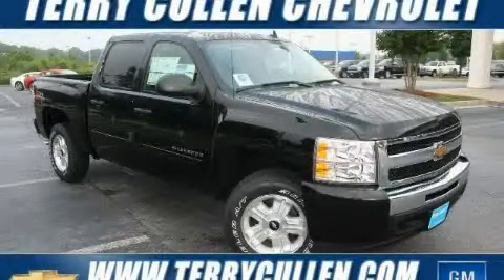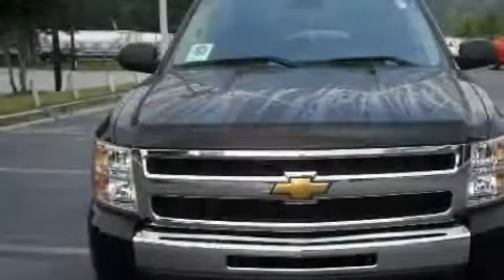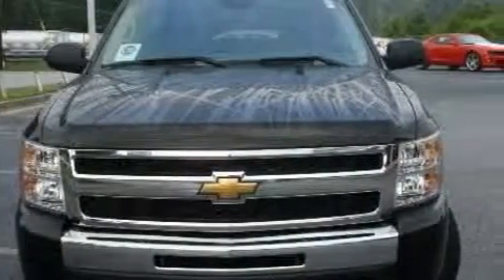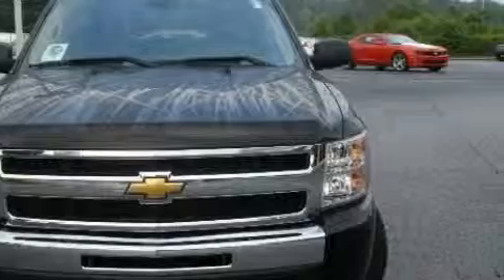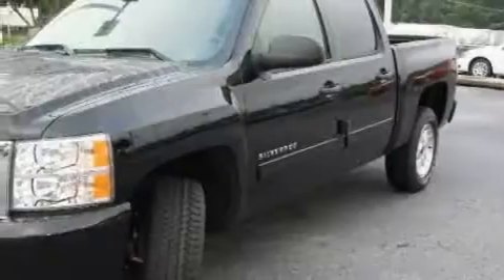2010 Chevrolet Silverado 1500 Jonesboro Ga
Year: 2010
 Make: Chevrolet
 Model: Silverado 1500
 Engine: Gas/Ethanol V8 5.3L/323
 Trans.: Automatic
 Exterior: Black
 Miles: 2

 http://

 1250 Battle Creek Rd.

 2010 Chevrolet Silverado 1500 Jonesboro Ga